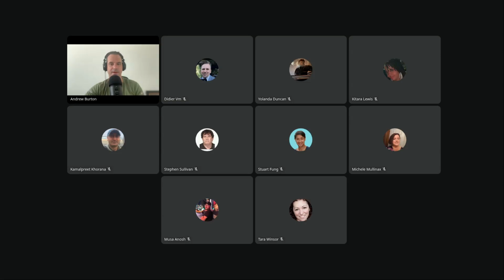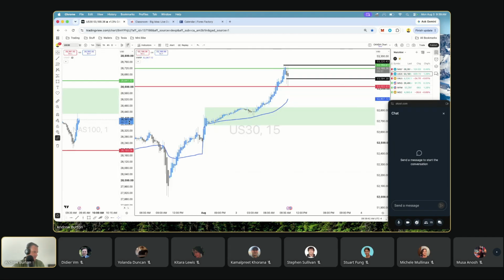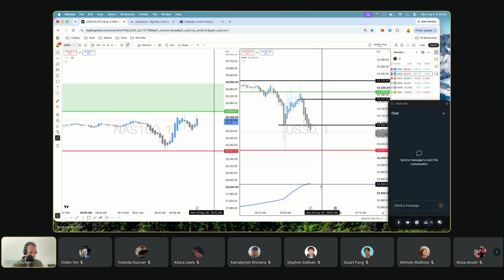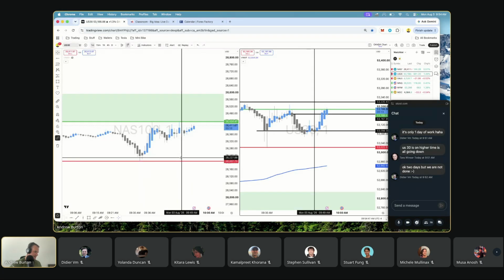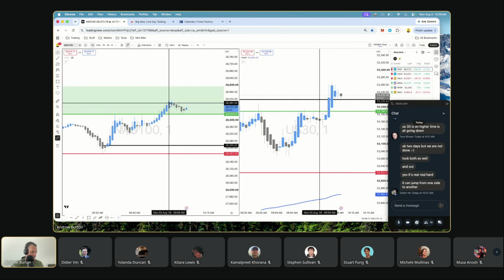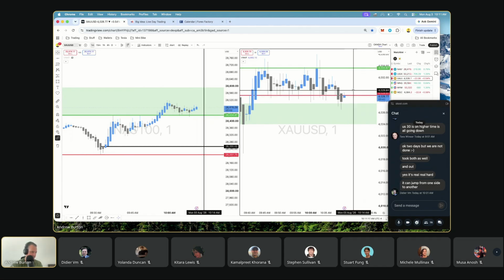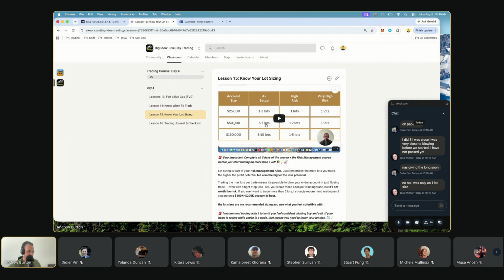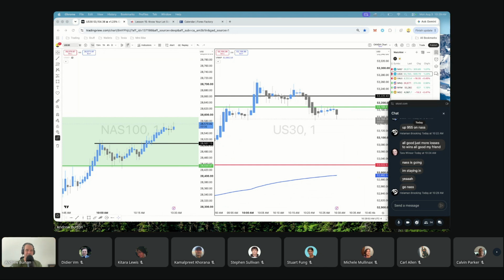Big Idea Trading | Aug 3rd VIP Live Recap (small loss)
Live trading the NAS100 & US30 🚀
Watch real trades, market analysis, scalp trading setups, and trading psychology in action.

Live trading entries & exits
NAS100 and US30 price action
Scalping strategies
Risk management
Trading mindset & discipline

Whether you're into futures trading, stock trading, or day trading, this channel is all about learning and improving together 📈